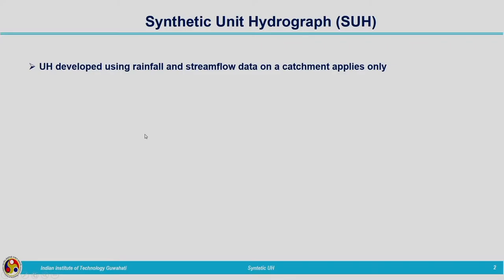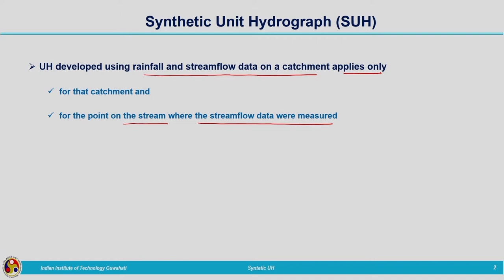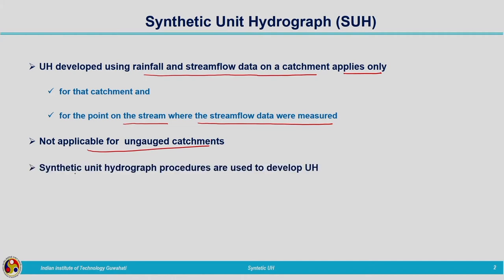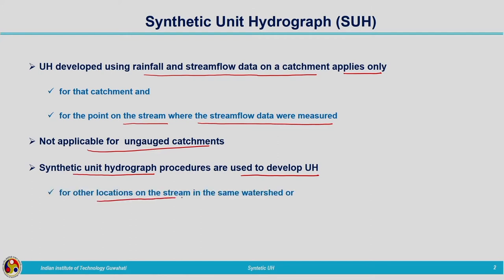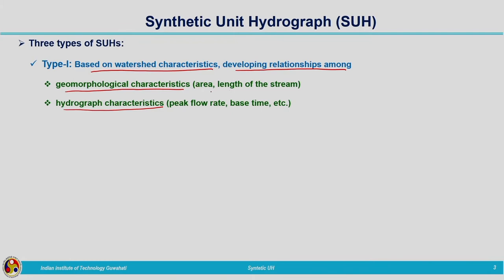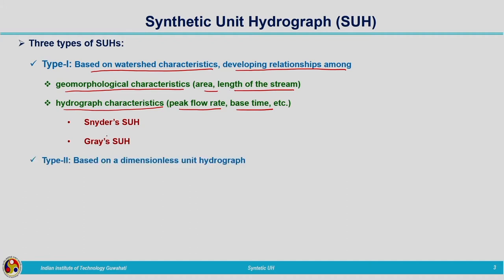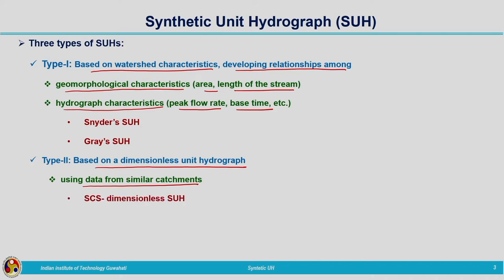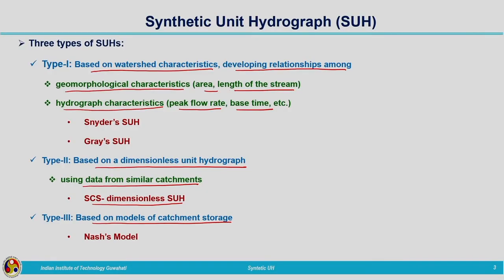Lec 63: Synthetic Unit Hydrograph